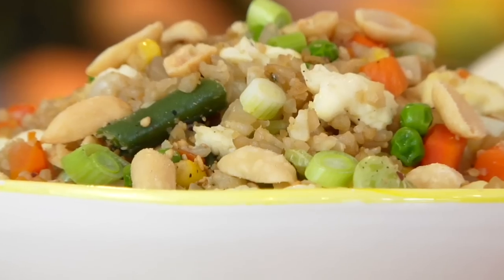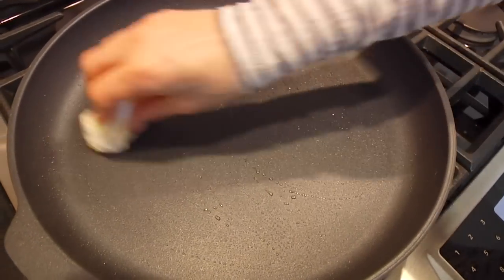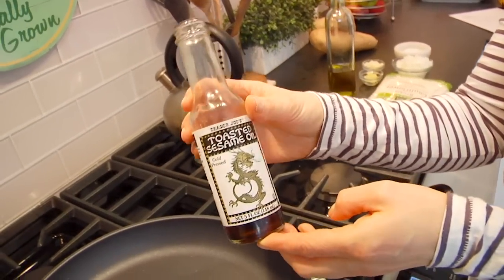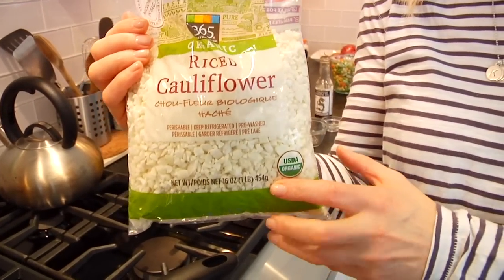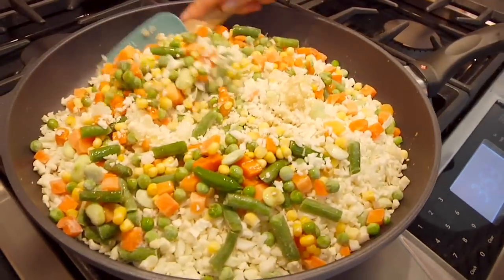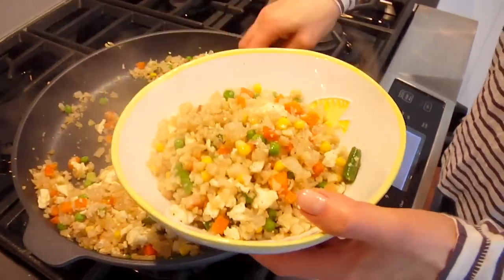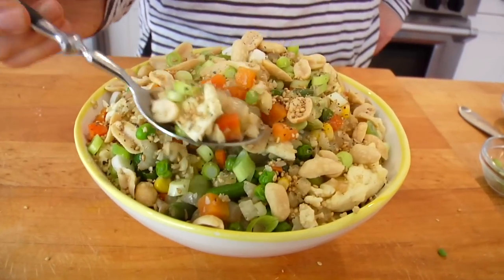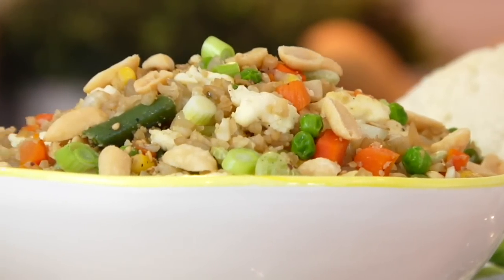How To Make Cauliflower Fried Rice | Cauliflower Fried Rice Recipe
Learn how to make Cauliflower Fried Rice.  It makes the perfect easy, healthy weeknight dinner or lunch.

FAVORITE FOODS + KITCHEN TOOLS:
12.5 Inch Non Stick Fry Pan (my favorite)
12 Inch Non Stick Pan (lower price point)
Olive Oil Spray Bottle
Seaweed Gomasio

1 cup egg whites
2 teaspoon sesame oil
1/2 onion, chopped
2 garlic cloves , chopped
1 teaspoon grated ginger
1.5 cups frozen mixed vegetables (i like peas, green beans, corn + carrot combo)
16 ounces (2 big cups) cauliflower rice
3-4 tablespoons soy sauce

*Optional toppings: gomasio/scallions/peanuts

In a small nonstick pan, cook your egg whites and set them aside.

Heat sesame oil on a large non stick skillet and add in the onions, garlic and ginger.  Cook for a couple of minutes or until the onions are beginning to look translucent.

Add in frozen veggies, cauliflower rice, and soy sauce.  Pop in a lid and  cook for about 5 minutes or until the veggies are warm and tender.

Adjust seasonings.  Serve and enjoy with optional toppings.

Calories: 97; Total Fat: 2.3g; Saturated Fat: 0.3g; Cholesterol: 0mg; Carbohydrate: 12g; Dietary Fiber: 2.8g; Sugars: 3.6g; Protein: 7.4g